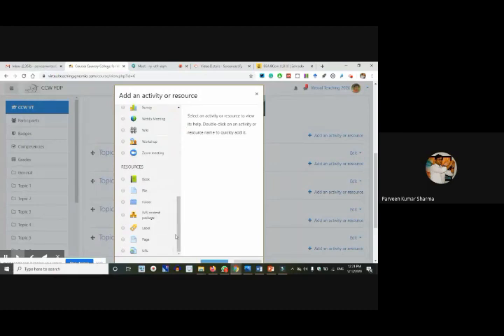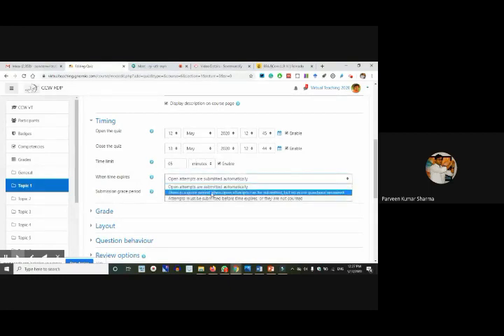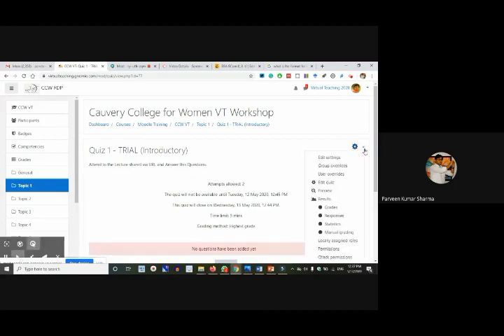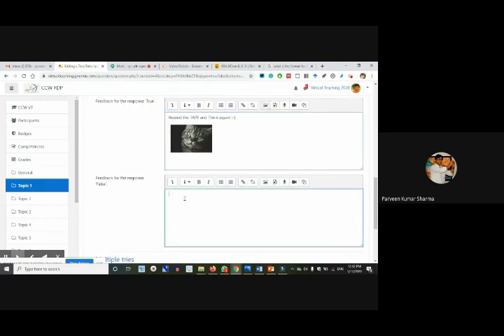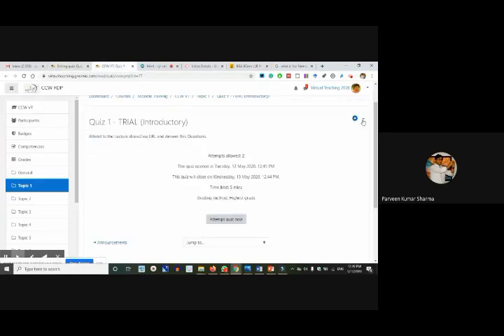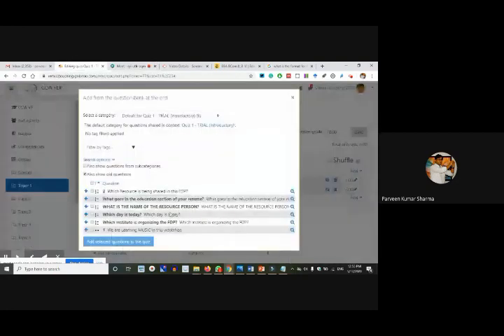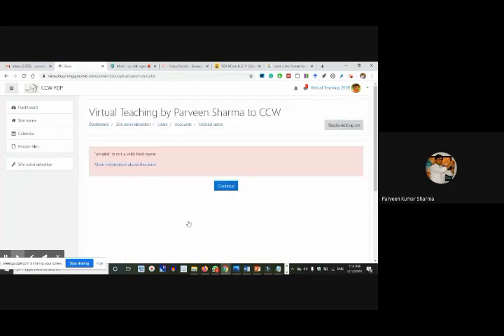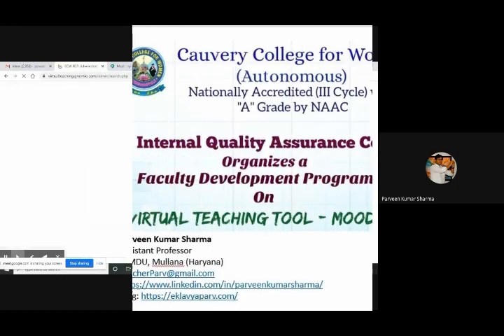Virtual Teaching Learning Platform – Moodle | Session 6 DAY 2| CCW (TN)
DAY 2's Second Session
Sessions Conducted for Cauvery College for Women, (Autonomous), Tiruchirappalli (TN)
FDP on Virtual Teaching Learning Platform – Moodle

Moodle is a highly robust, secure and integrated system to create personalised learning environments. This is a preferred resource because it is free for all – an Open Source Software.
Educators, administrators and learners get a well organised virtual learning set-up which makes their Online Teaching-Learning dynamic, interactive and fruitful. This is designed not just for teaching but for learning as well! That is what makes it trusted worldwide.
Objectives:
• Introduce the Participants to Moodle as an LMS, its Utility and the structure
• Integration Road-map for teachers to introduce their Moodle Sites
• Enable Participants to Launch their Online Courses (MOOCs)